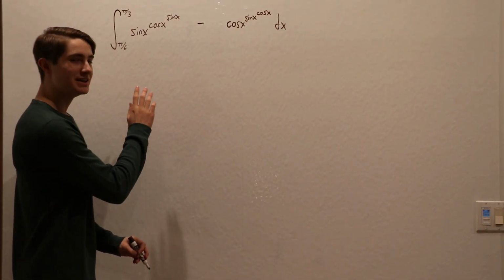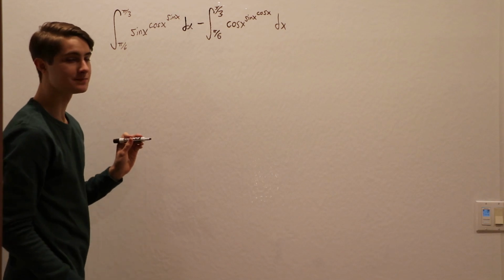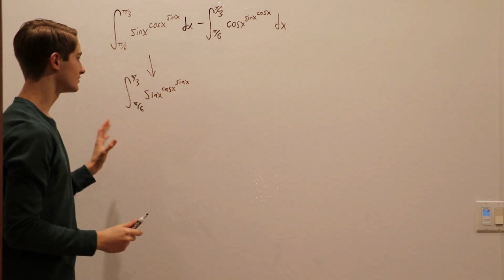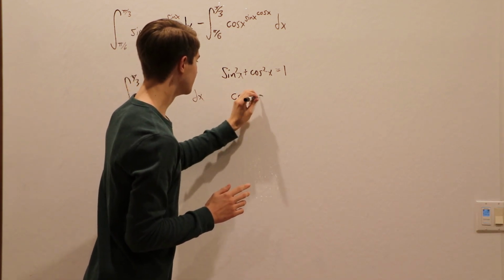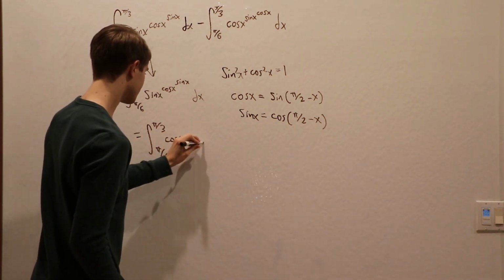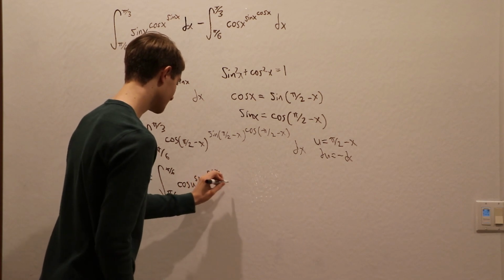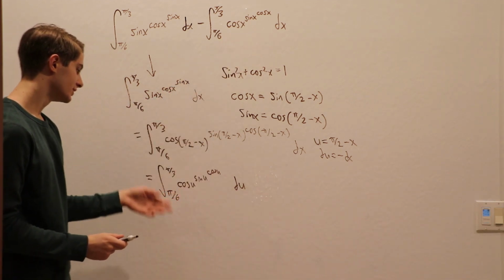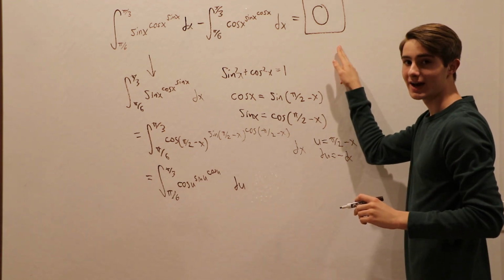A Trig Integral to Complement your Day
We have a trig integral with sines and cosines everywhere, but we can't figure out the antiderivative! Luckily, it's a definite integral, so we don't have to.